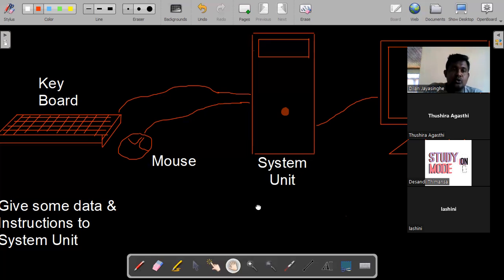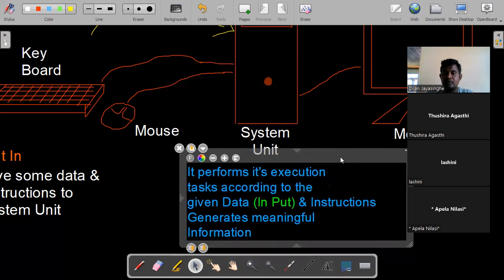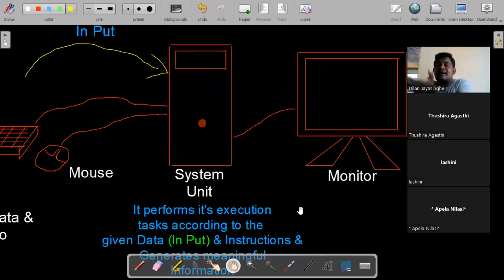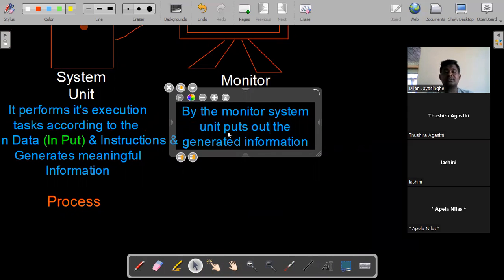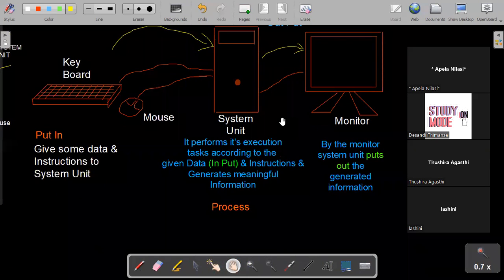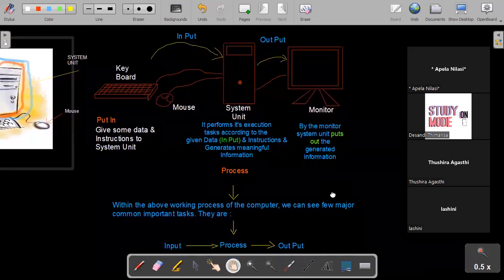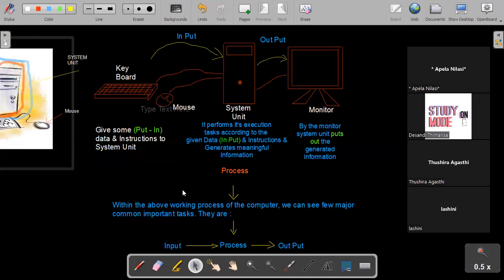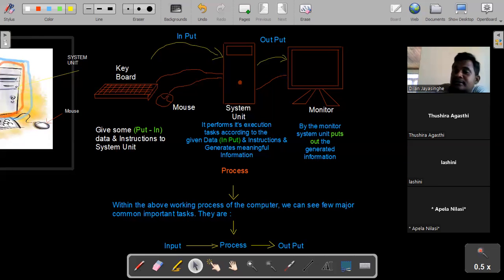ICT Grade 07 English Medium 11 08 2022 Part 02